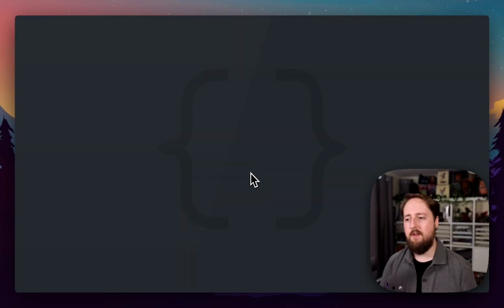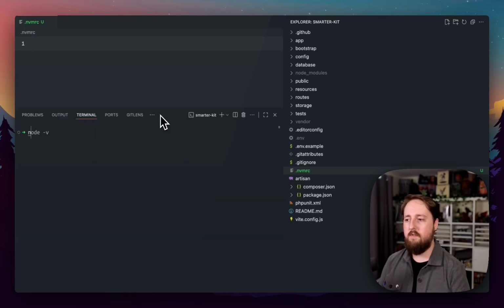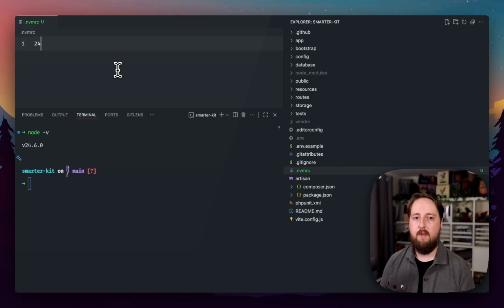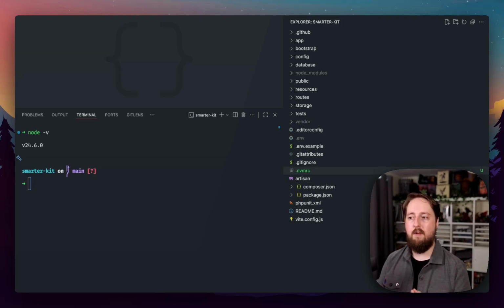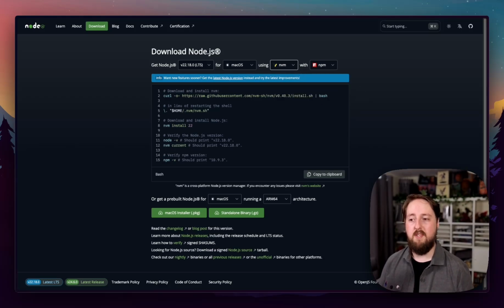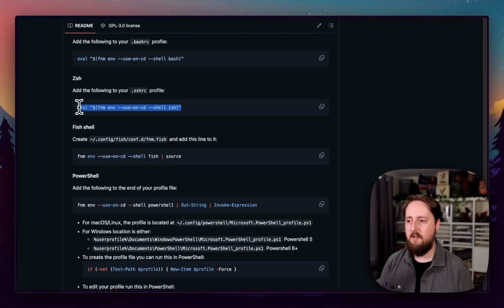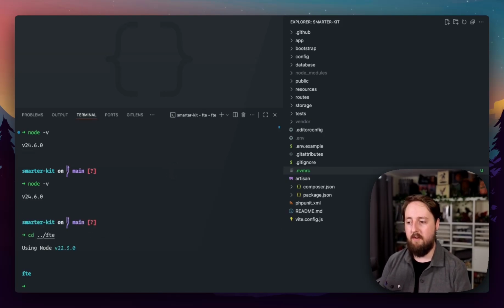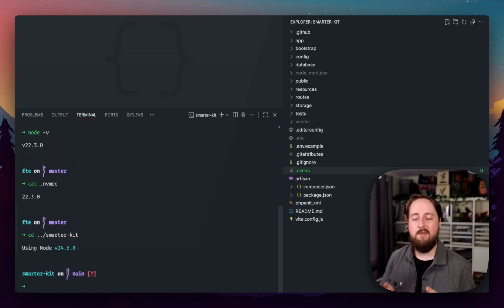Laravel Smarter Tips - .nvmrc and fnm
Add a .nvmrc file to your project to help tooling understand which version of NodeJS should be used. Also, set up nvm or fnm on your system so it can switch NodeJS versions for you when you cd into different directories!

It's a huge time saver if you work with multiple apps!